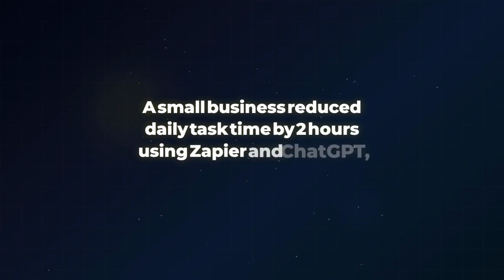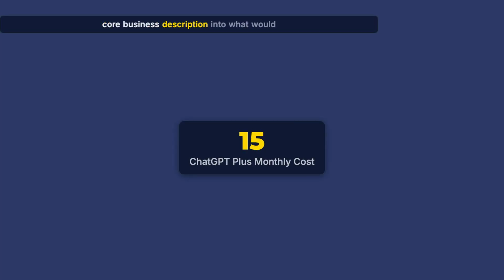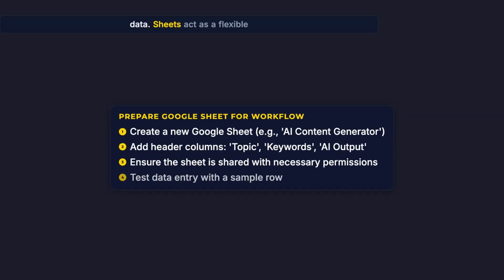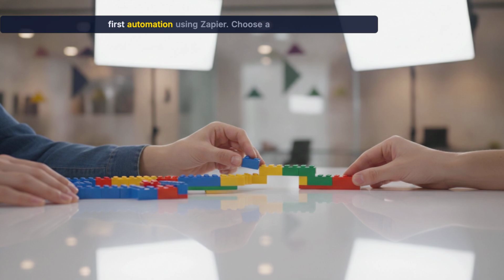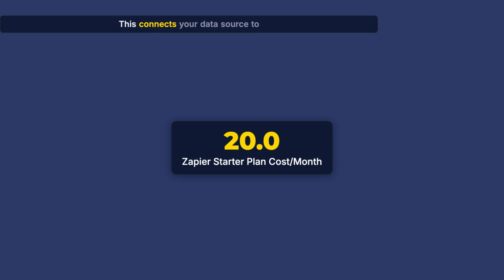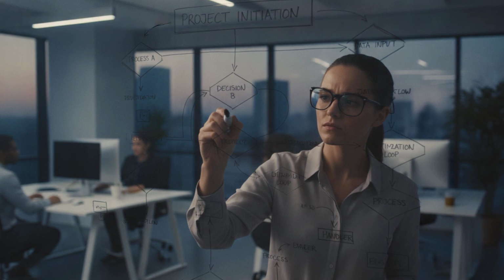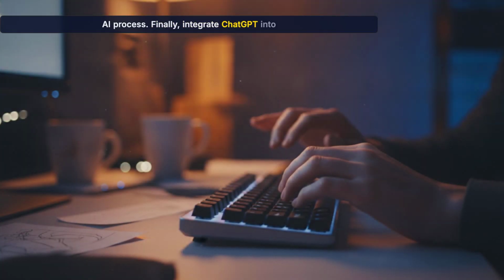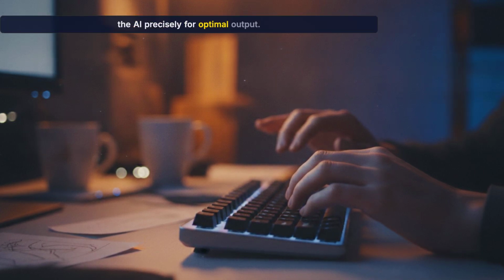Build AI Workflows: Zapier, Make, ChatGPT, Google Sheets | AI for Small Business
Build AI Workflows: Zapier, Make, ChatGPT, Google Sheets — Automate Tasks with No-Code AI

You've learned to build an AI workflow from setup to integration; now explore advanced prompt engineering in our next video.

In this video, you'll learn:
- Set Up ChatGPT Custom Instructions
- Connect Google Sheets for Data
- Build Basic Workflow with Zapier
- Advanced AI Logic with Make.com
- Integrate ChatGPT into Workflows

Chapters:
0:09 - Set Up ChatGPT Custom Instructions
0:40 - Connect Google Sheets for Data
1:09 - Build Basic Workflow with Zapier
1:38 - Advanced AI Logic with Make.com
2:08 - Integrate ChatGPT into Workflows